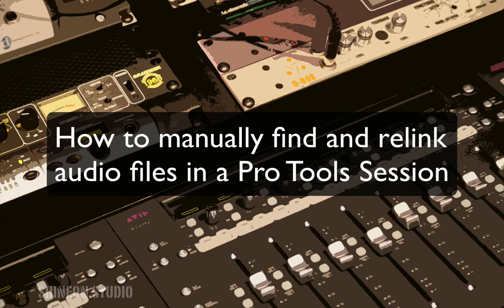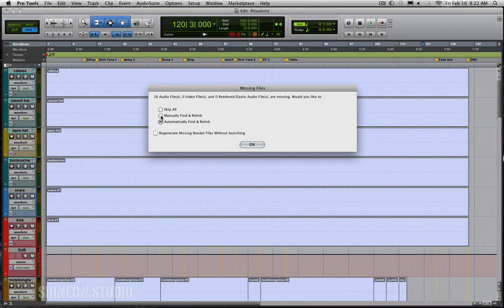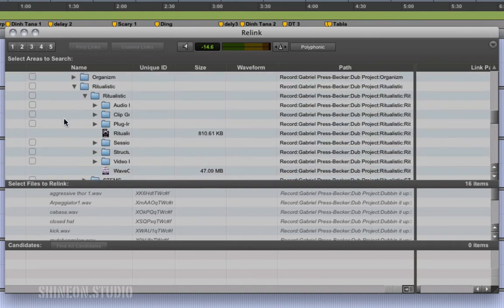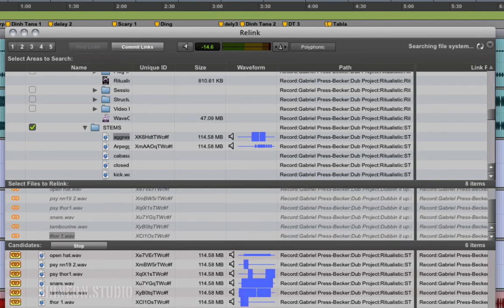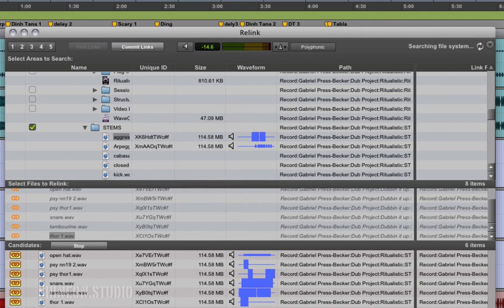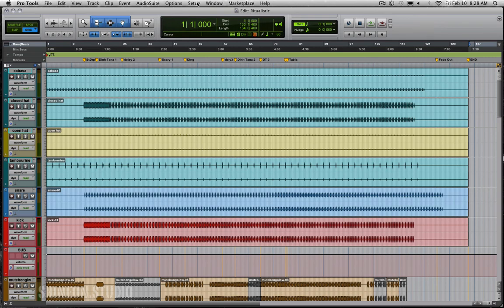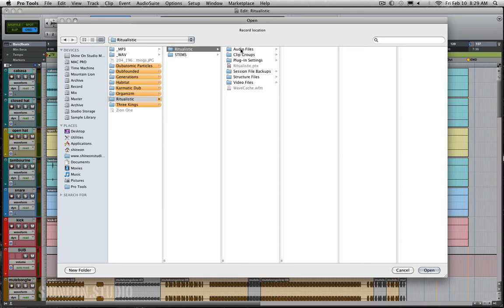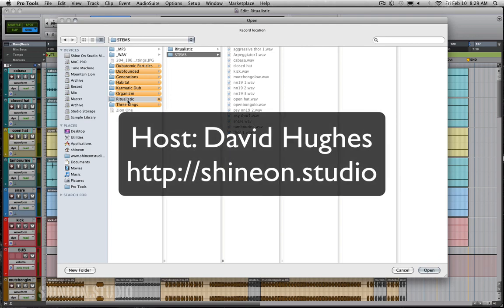How to Manually Find and Relink Audio Files in Pro Tools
Host: David Hughes

Sometimes you loose audio files or your session can't find them when it opens. This may happen for many different reasons. Not to fret, this video shows you how to navigate and relink your audio files to your Pro Tools Session. After watching this video, you will sleep a little better at night.